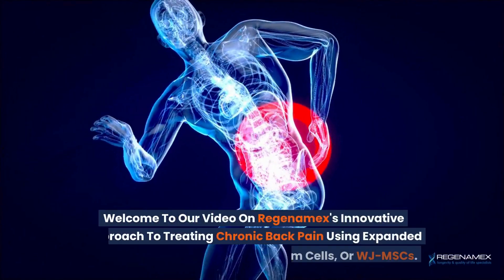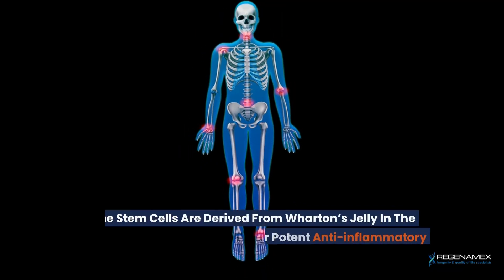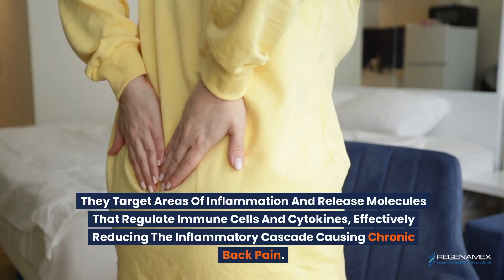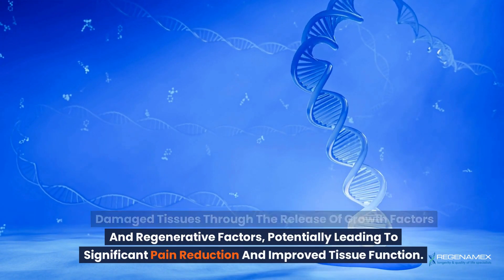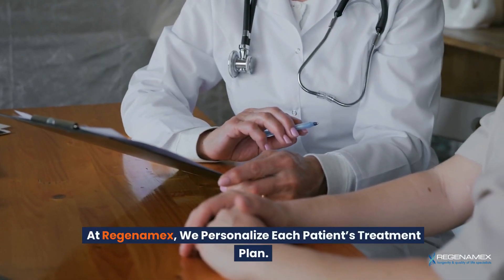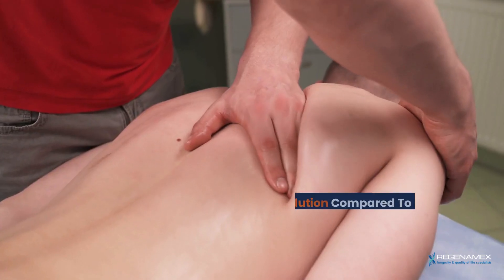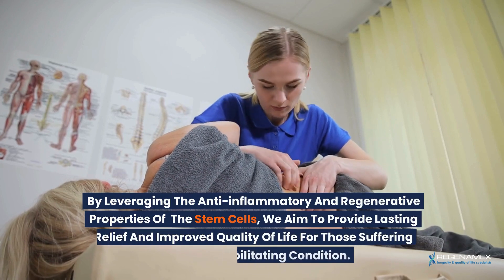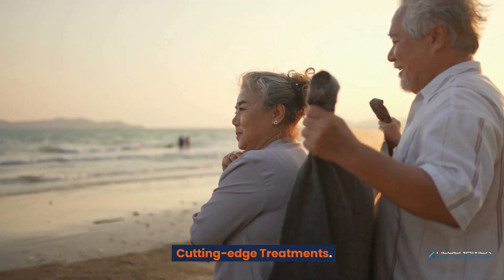Stem Cells For Chronic Back Pain at Regenamex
Welcome to our in-depth discussion on how Regenamex is revolutionizing the treatment of chronic back pain using Expanded Wharton’s Jelly Mesenchymal Stem Cells (WJ-MSCs). These stem cells, derived from the umbilical cord’s Wharton’s Jelly, are renowned for their potent anti-inflammatory effects and their ability to modulate the immune system. This powerful combination works to significantly reduce inflammation and alleviate pain in the back. 🌿💉

At Regenamex, we understand that chronic back pain isn't just about discomfort; it's about the overall quality of life. That's why our WJ-MSC therapy focuses on promoting tissue repair and regeneration, healing damaged tissues, and improving overall spinal function. This approach helps increase mobility, reduce reliance on pain medications, and enhance the daily lives of our patients. 🏋️‍♂️🧬

Our use of WJ-MSCs is based on cutting-edge science and research. These cells are particularly effective in treating back pain due to their enhanced anti-inflammatory and regenerative properties. By targeting the underlying causes of pain and tissue damage, WJ-MSC therapy offers a comprehensive solution that goes beyond symptom relief to promote true healing. 🧪🔬

In addition to their physical benefits, our treatments also focus on the overall well-being of our patients. By reducing pain and improving mobility, WJ-MSC therapy can lead to significant improvements in mental health and emotional resilience, helping patients return to the activities they love without the burden of chronic pain. 🚴‍♂️💚

Our approach at Regenamex is deeply personalized. We use ethically sourced WJ-MSCs and tailor each treatment plan to the individual's specific needs and conditions. This ensures that every patient receives the most effective and targeted therapy possible, with a focus on safety, efficacy, and personal care. 🤝🛠

Join us in this video as we explore the transformative power of WJ-MSC therapy for chronic back pain, including patient success stories, detailed explanations of the science behind our treatments, and insights into how we customize our approach for each patient. Discover why Regenamex is a leader in using stem cell therapy to provide lasting relief and improved quality of life for those suffering from chronic back pain. 🎥🌟

For more information or to start your treatment journey, contact Regenamex today.